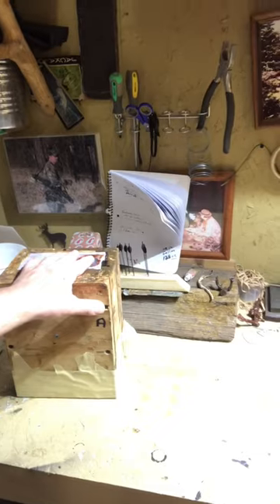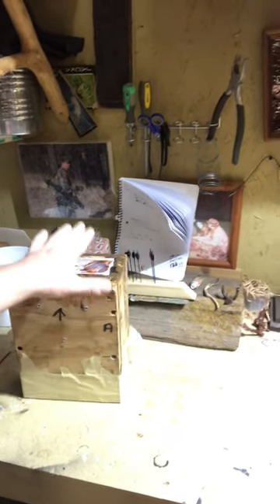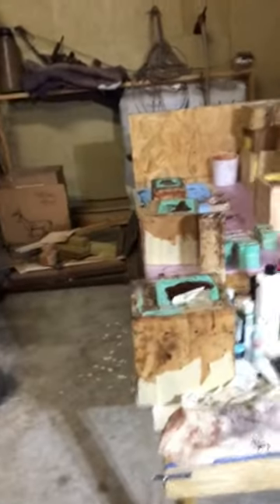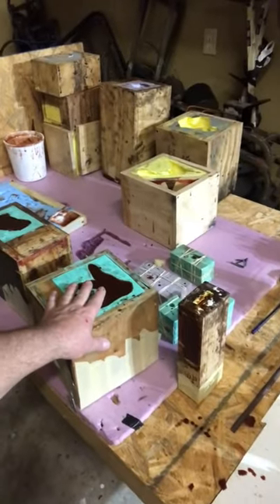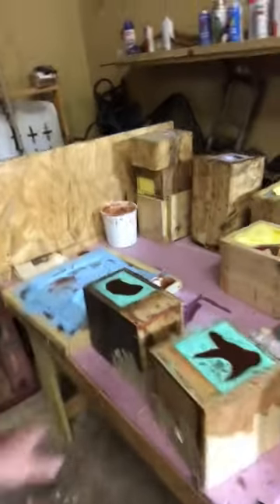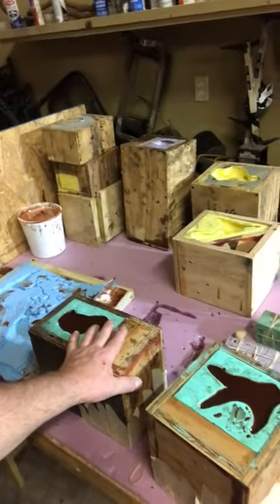My Art Sculptures I made ! Check these out ! Gibbsarchery Raiders of the Lost Art